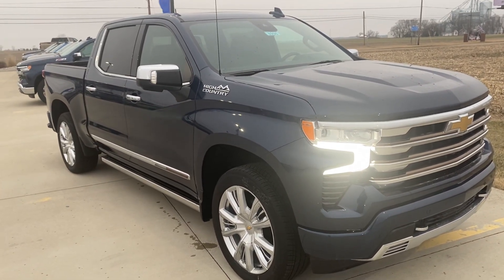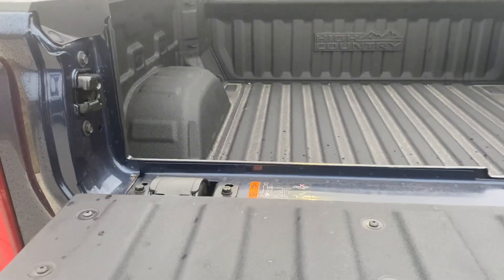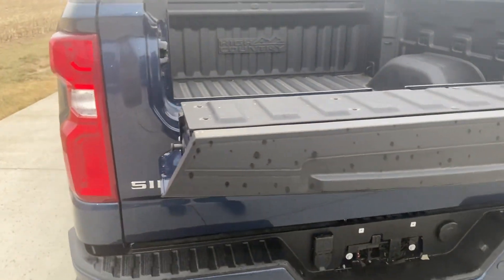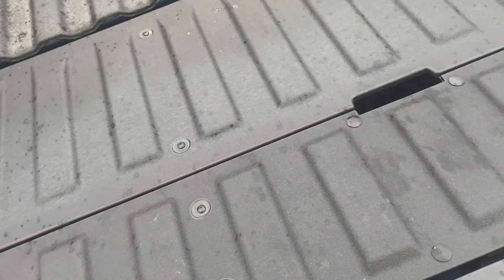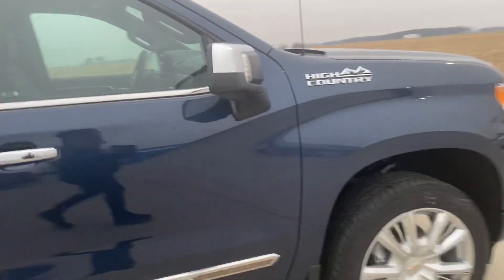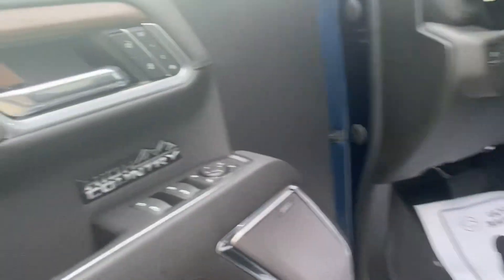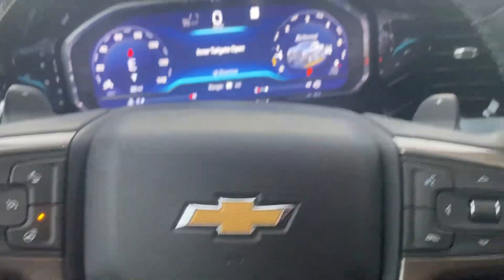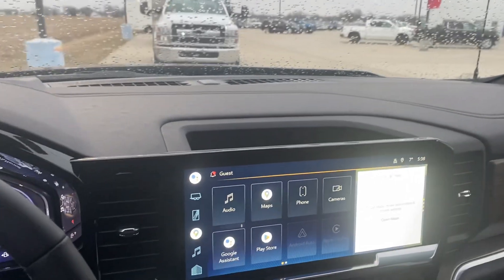NEW 2022 Silverado 1500 High Country